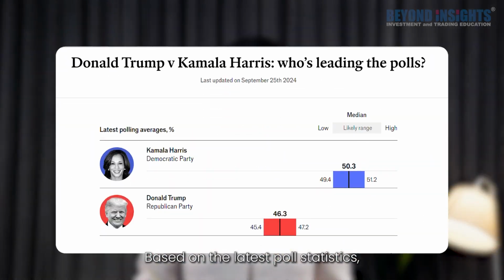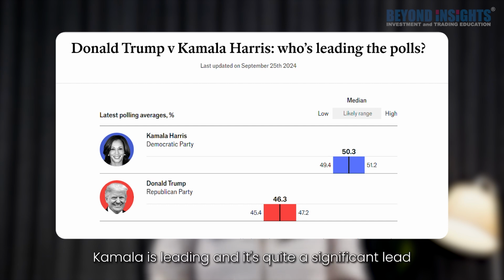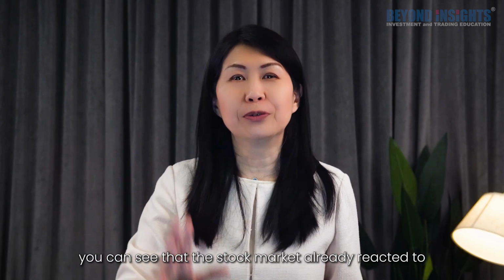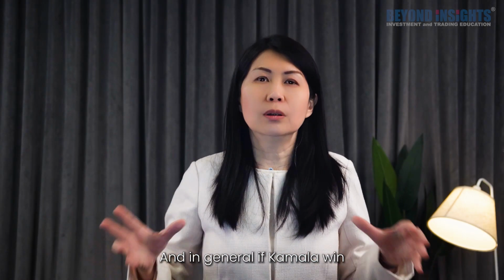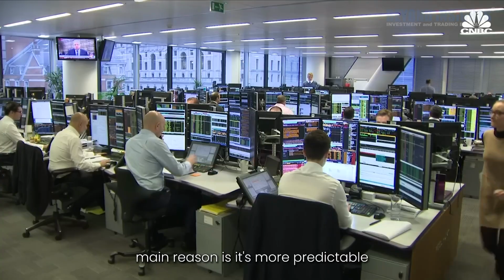US Presidential Election Impact On The Stock Market: How Should Investors Respond To It?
The US Presidential Election on November 5, 2024, is approaching fast, and the potential market impacts are on every investor’s radar. 🔎🔎

Join Kathlyn from Beyond Insights and dive deep into how this election could shape the stock market based on who wins—Trump or Harris. 📈📉

In this video, we’ll explore:
1⃣ Key policy stances of both candidates and what they mean for investors;
2⃣ Sectors to watch as the election outcome unfolds;
3⃣ Potential “Trump Trade” vs. “Harris Trade” scenarios and how to prepare for each.

Whether you're an active trader or a long-term investor, understanding these dynamics could give you a strategic edge. Be sure to watch till the end! ✅✅

Do you have a systematic and safe approach to invest or trade the impending trend?
Is your strategy versatile enough to cater for different market scenarios?
That's what you must have to succeed in the stock market today.